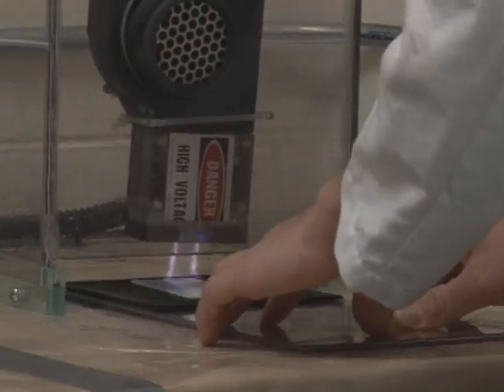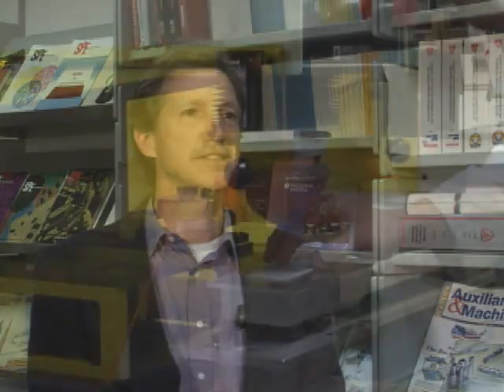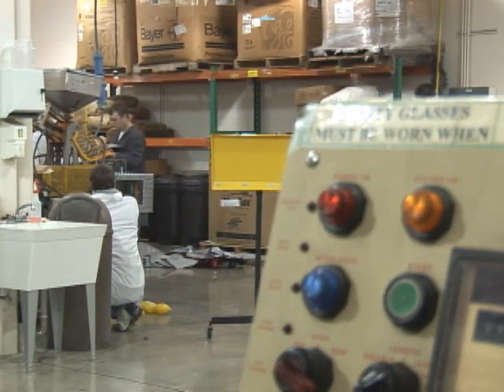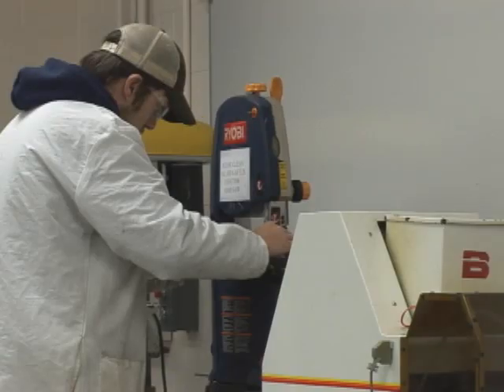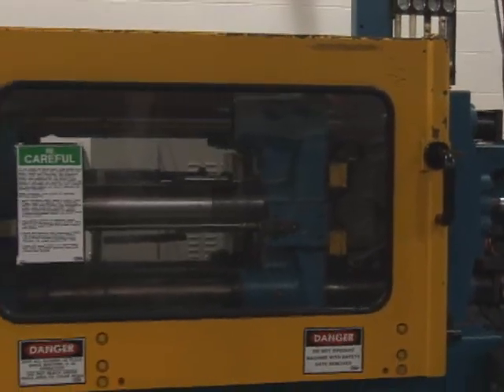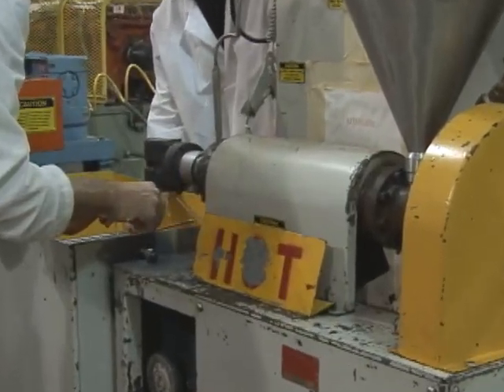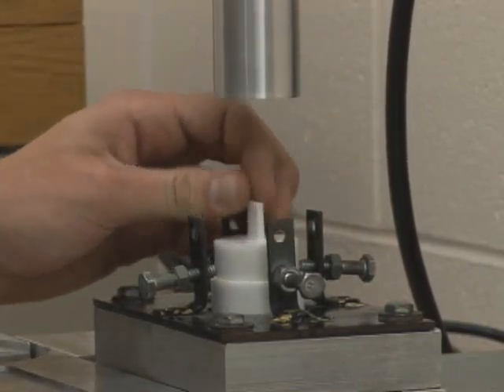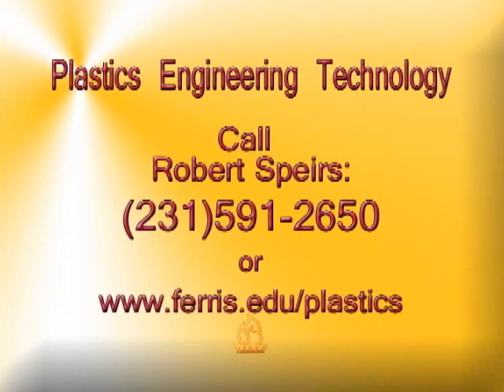Plastics Engineering Technology (Ferris State University)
A video highlighting the P.E.T. Program at Ferris State University. 11-8-07
Producer, Compositor, Graphics: Cory Medlar. Camera, Editor, Audio: Saralyn Wilhelmi.